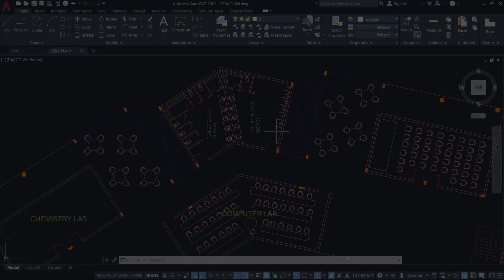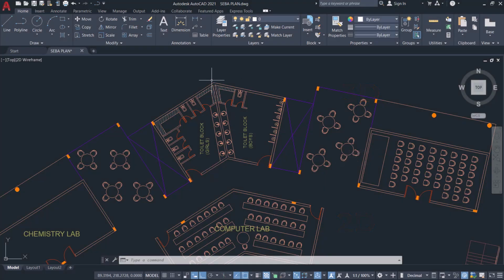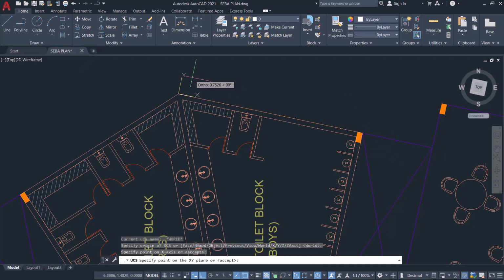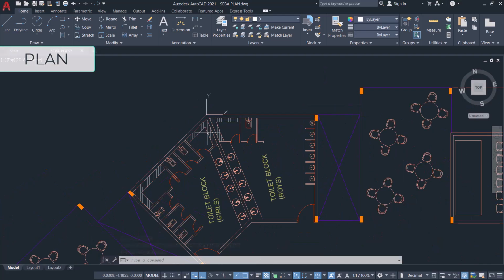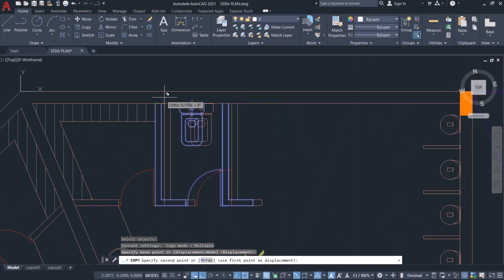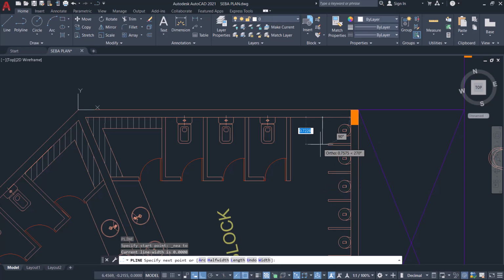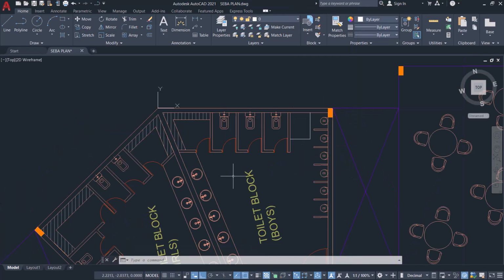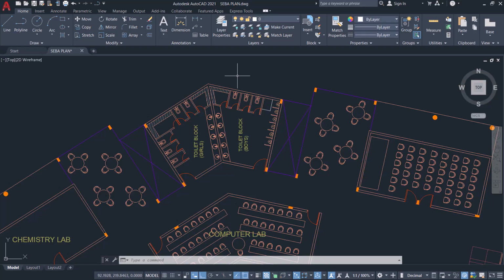APPLICATION OF UCS IN 2D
This tutorial video demonstrates the application of UCS in 2D